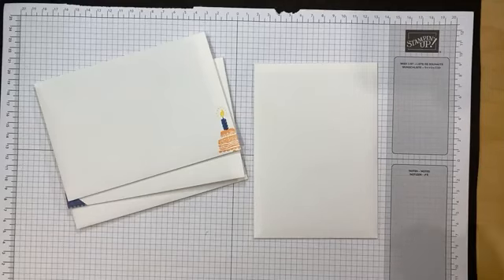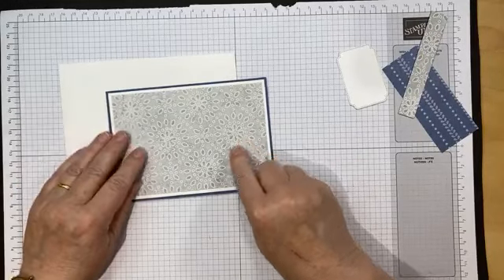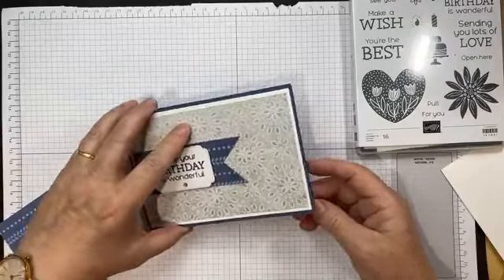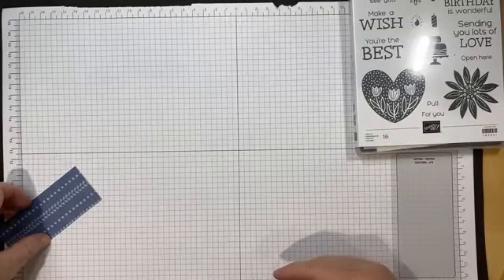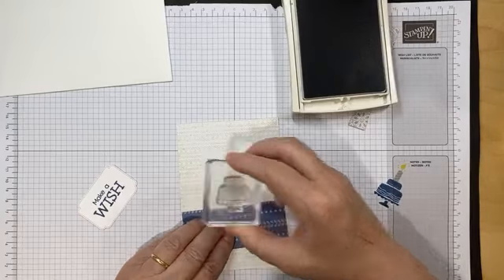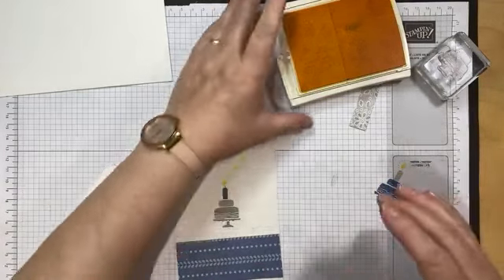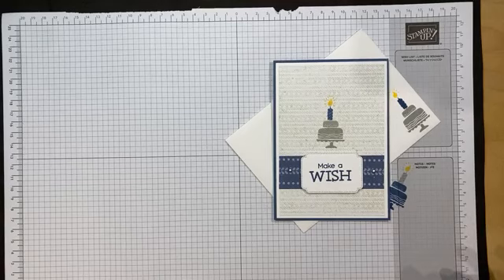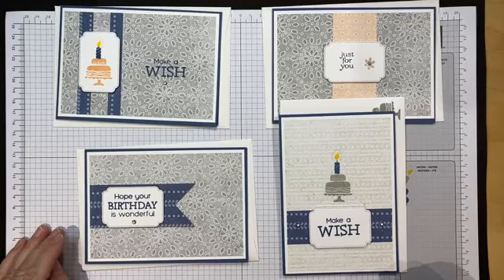Virtual Card & A Cuppa 19 June - Anyone for birthday cake?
Fiona  Whitten, Independent Stampin' Up! ® Demonstrator

Showcasing four cards made using the same supplies. The supplies included Country Lace paper and a die-cut made from the Unbounded Love Dies..

Three of the cards are from the in-person Card & A Cuppa event held on 19 June  and one was made the same day during the recording of this video. The video was originally a Facebook Live and has been uploaded here warts 'n' all.

1. Misty Moonlight cardstock -
    •  10.5 x 29.7 cm, scored on long side at 14.9 cm to make base card
2. Basic White cardstock -
    •   2 lots of 10.0 x 14.4 cm (one for the inside)
    •  Piece die-cut using the Unbounded Love Dies
3.  Country Lace 12" x 12" paper -
    • 9.5 x 13.9 cm
    • 4.0 x 9.5 cm
    • 1.5 x 10.0 cm
4.  Basic White Envelope

or email with your order (see details below).  Don't forget to use the monthly Online Code to receive a little something extra from me.

Online Code June 2024 - HYJD7T6J

Join my team of Acorns. Choose £130 worth of product for £99.  You can then take advantage of ongoing discounts when you place your own orders.